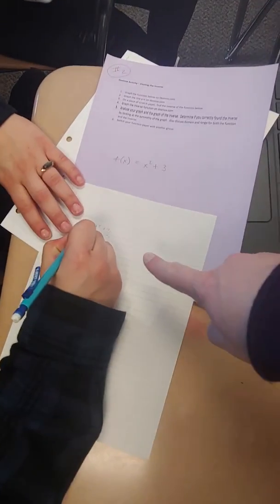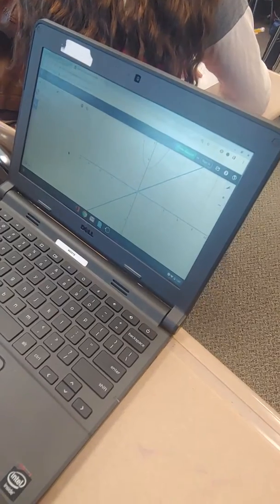Classroom Video student samples